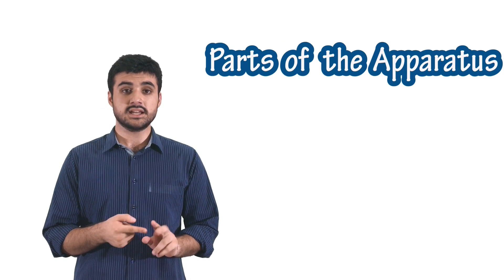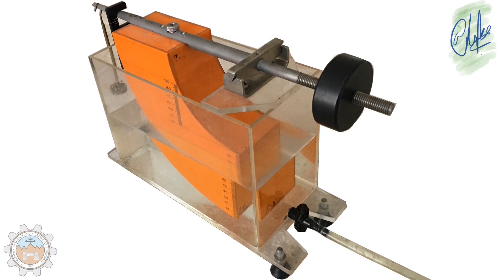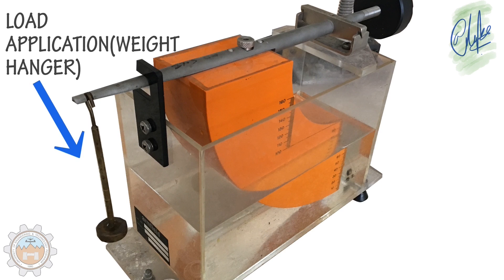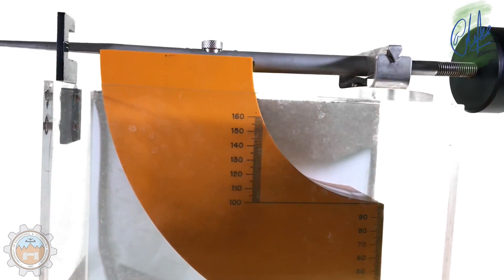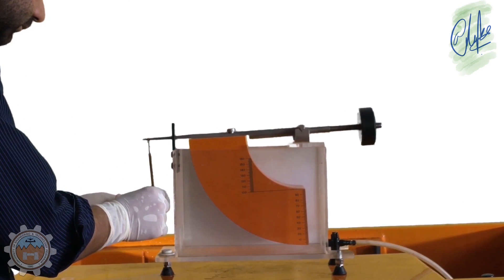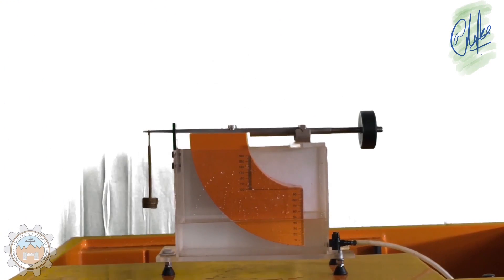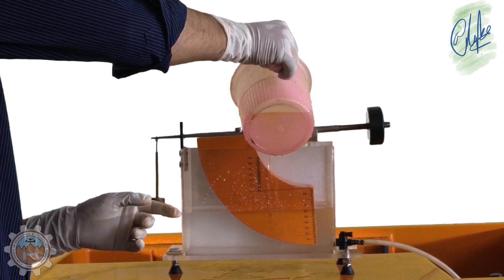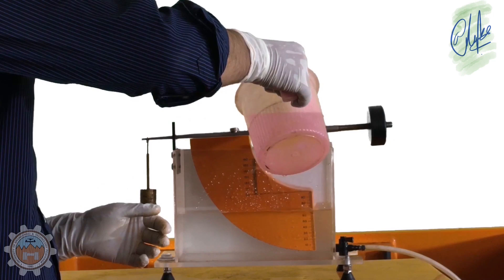To Determine the Theoretical and Actual Centre of Pressure on a Partially Submerged Body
This is the Finalised Form of The 8th experiment of Our Fluid Mechanics 2 Lab Report.